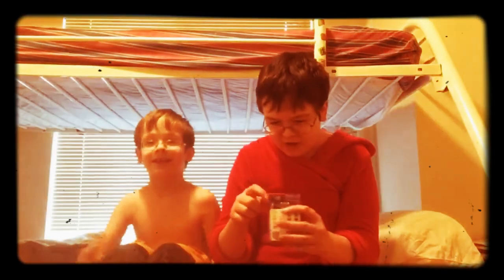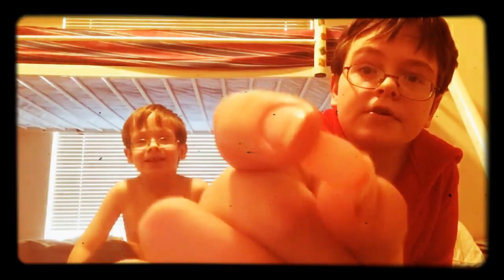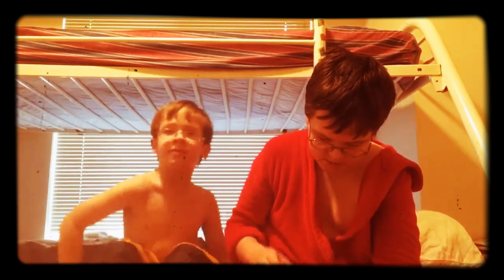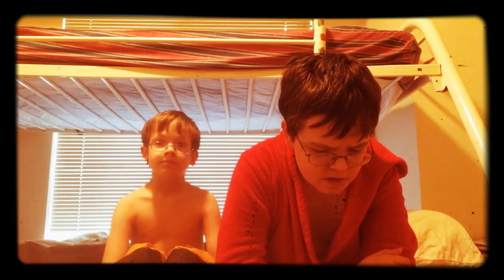Vlog #21: Bean Boozled Challenge